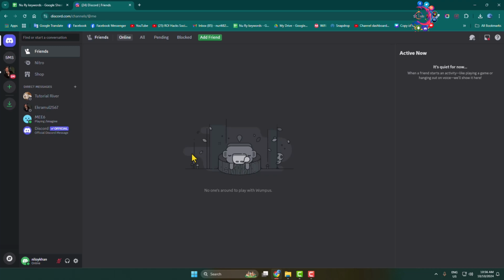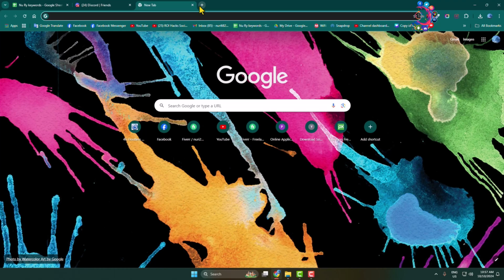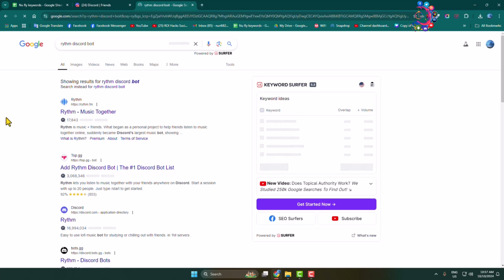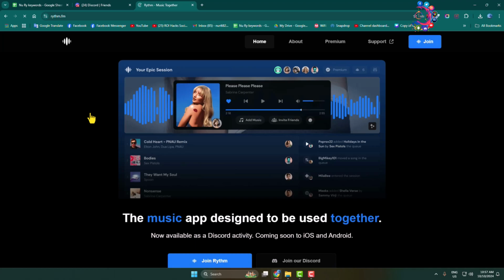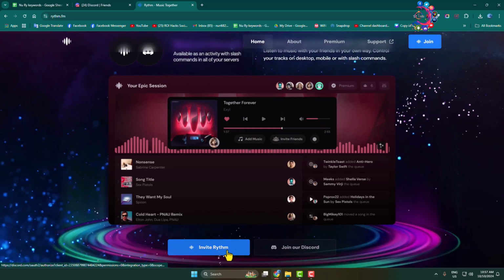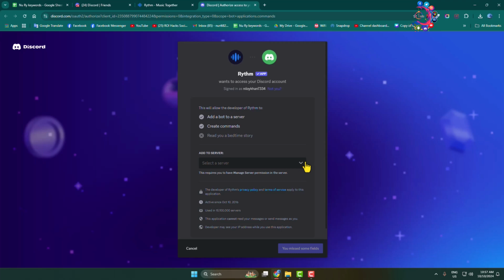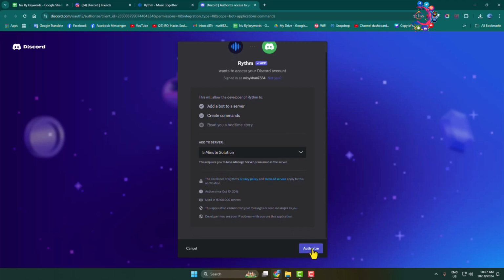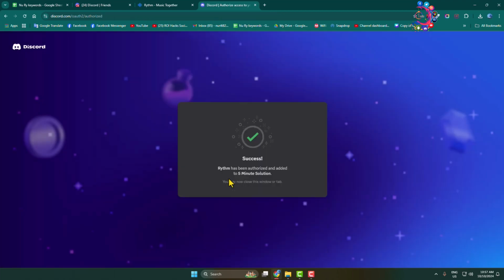How to add rythm bot on discord (2026)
Elevate your Discord experience with Rythm Bot! Learn how to add it to your voice channels in our simple guide.